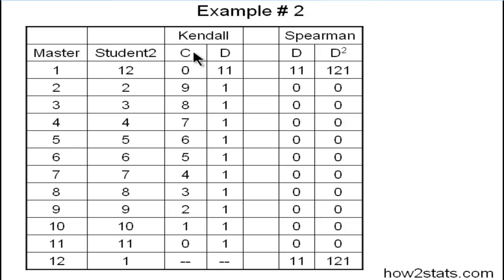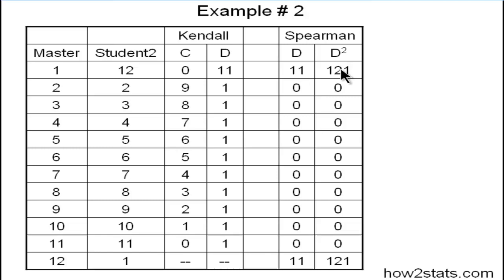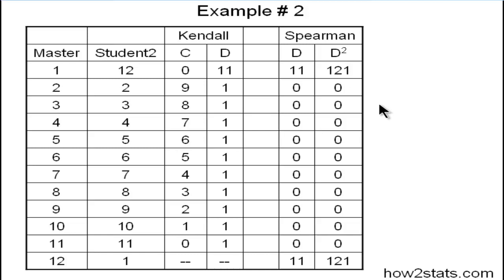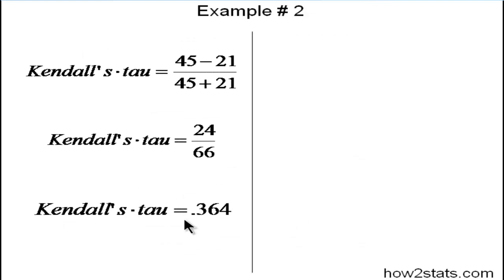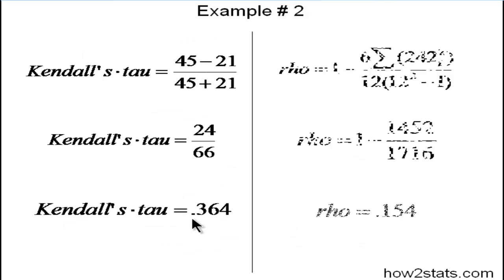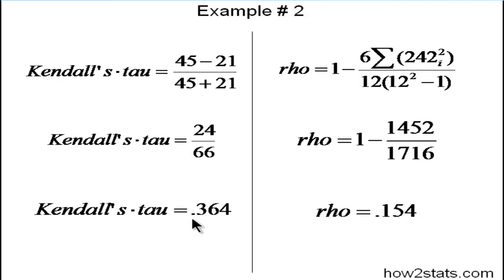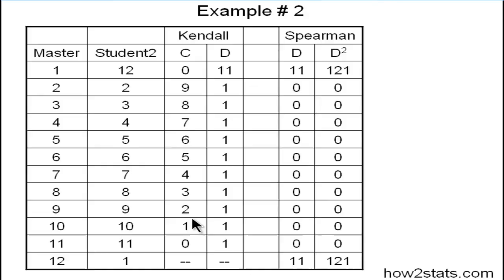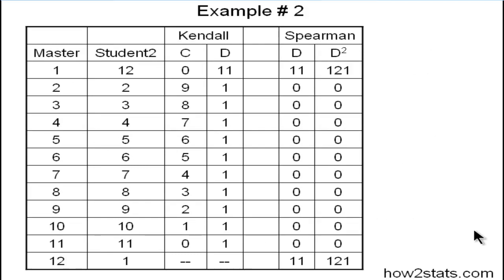Kendall's tau vs Spearman rank correlation (part 2)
Kendall's tau and Spearman's rho can yield meaningfully different results. In this video, I demonstrate the differences between Kendall's tau and Spearman's rho, based on two small data sets. I then describe the advantages associated with Kendall's tau over Spearman's rank correlation.